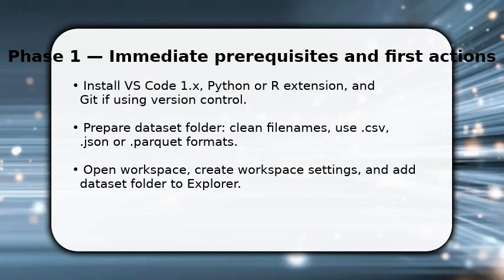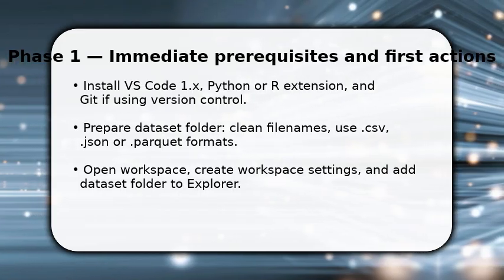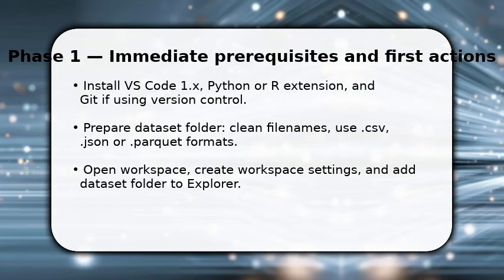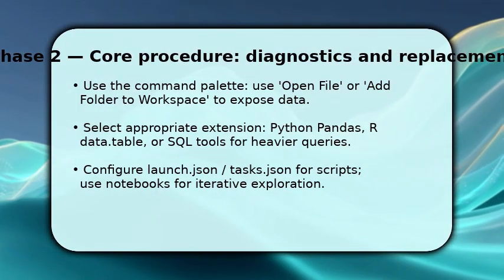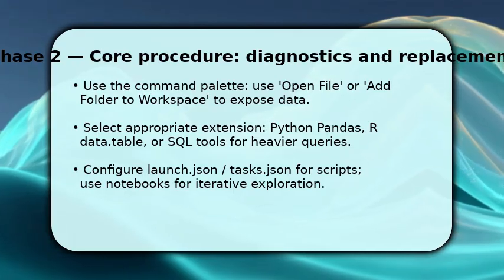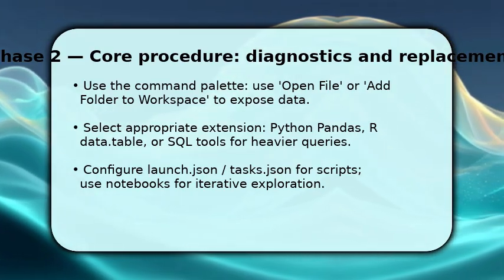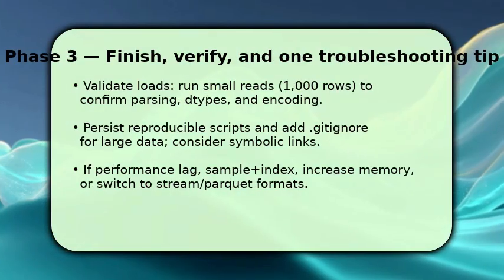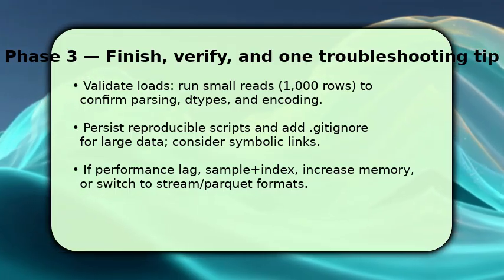How to Add Dataset in Vs Code - Which Is Better?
How to Add Dataset in Vs Code - Which Is Better? | 🔒 Surfshark VPN Deal — Stay private and secure. $1.99/mo + 3 Months Free ▸

Dive into the world of data analysis as we explore how to efficiently add datasets in Visual Studio Code. This video compares different methods, tools, and extensions that can enhance your coding experience for handling large sets of information.

Visual Studio Code, add dataset VSCode, data analysis tutorial, VSCode extension data management, efficiently adding datasets in code editor, large set manipulation tools for coding, best practices for handling CSV files